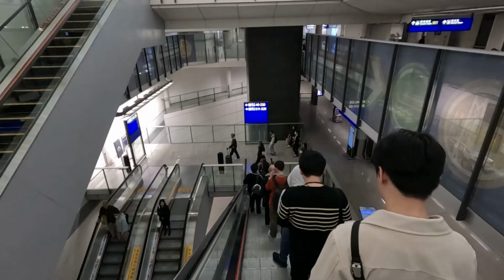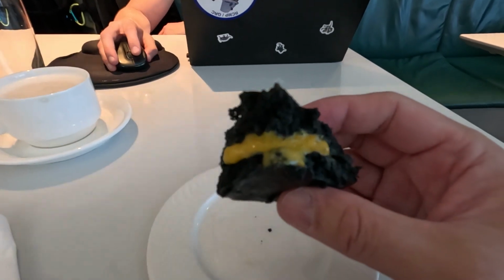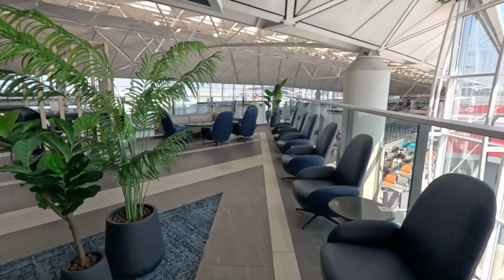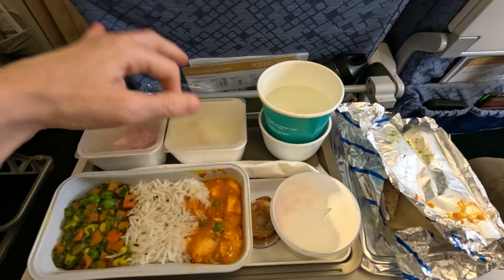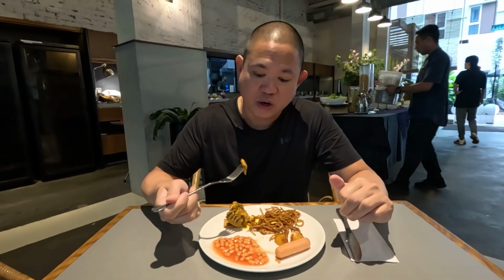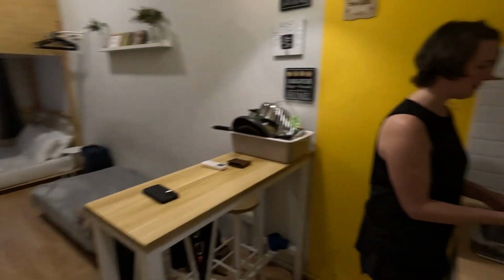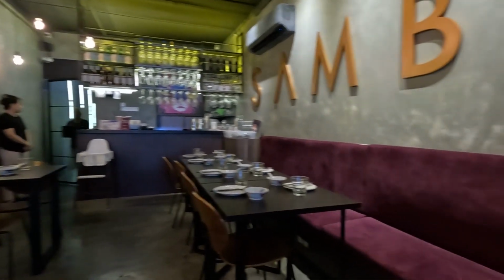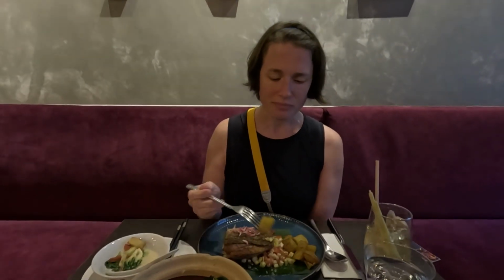We went to George Town (Penang, Malaysia) 2024-12-03/04 | Living the Dream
Join us as we journey from Hong Kong to Penang, Malaysia, with a stop in Kuala Lumpur. We share our first impressions of George Town, Penang's vibrant and cultural heart.

We're Cory and Wallace, full-time travelers with a passion for exploring the world and sharing our adventures with you. 🌍✈️

Let's explore the world together! 🚀✨